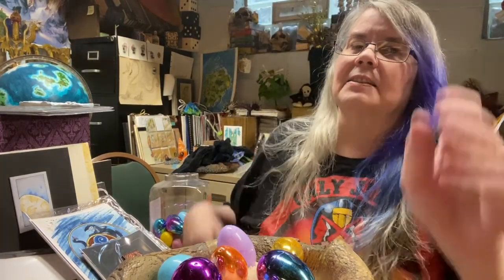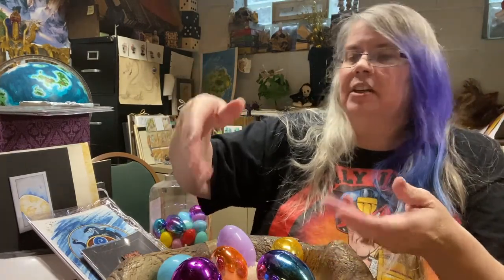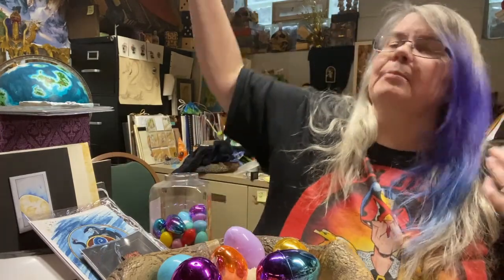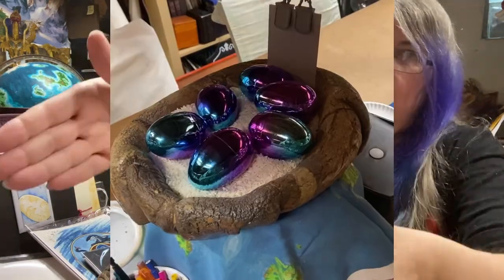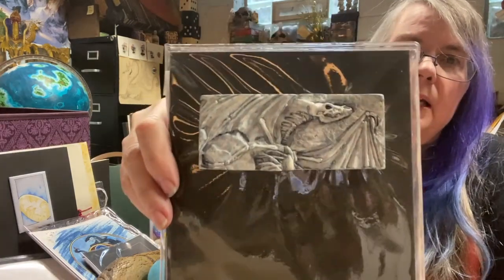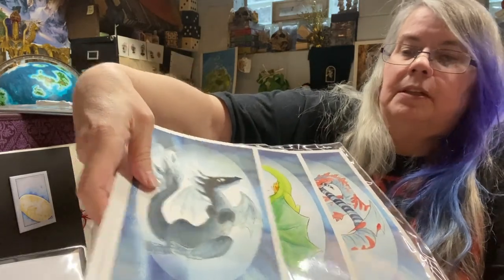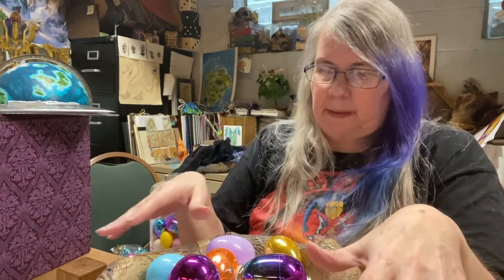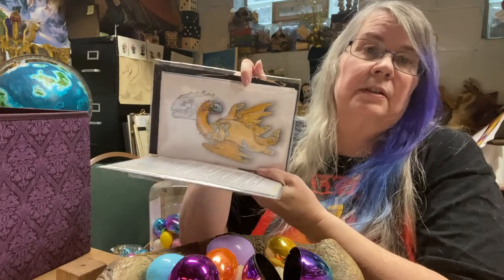Dragon Hatching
Dragon Impression!  How to have a dragon hatching.  Lotsa fun for characters, for players and for you, the GM.